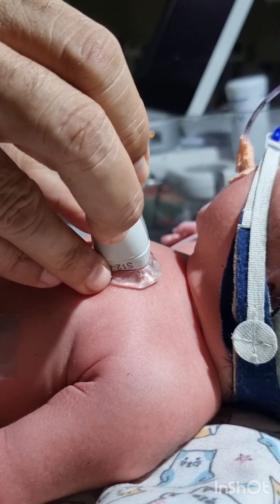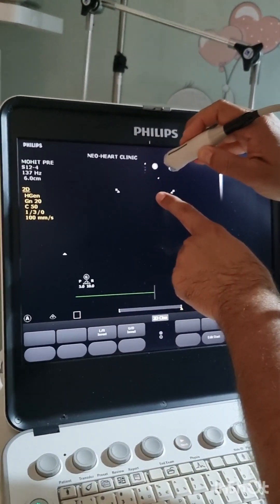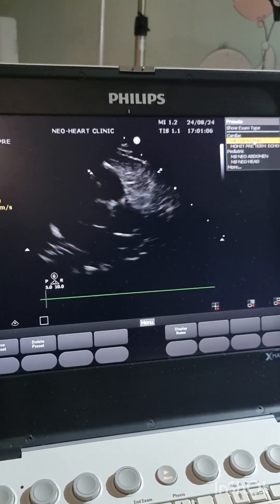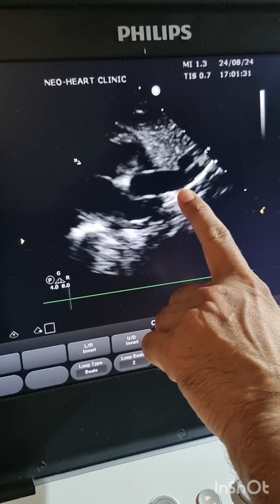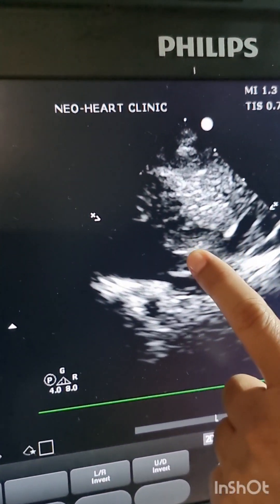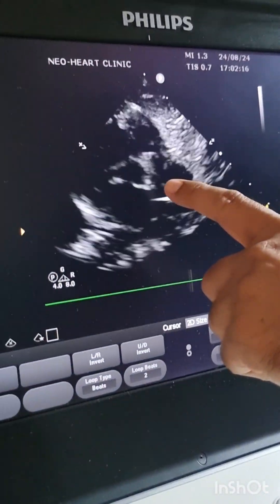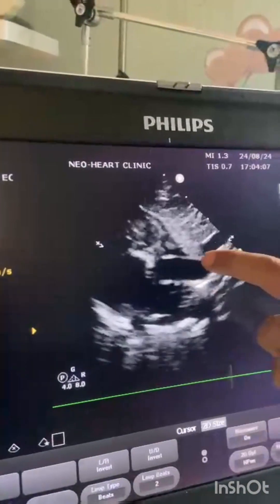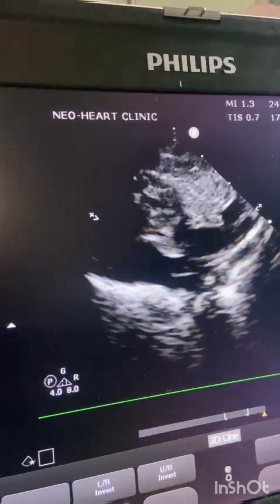How to keep the probe and calculate the SVC diameter in neonatal focus ECHO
In order to calculate SVC output